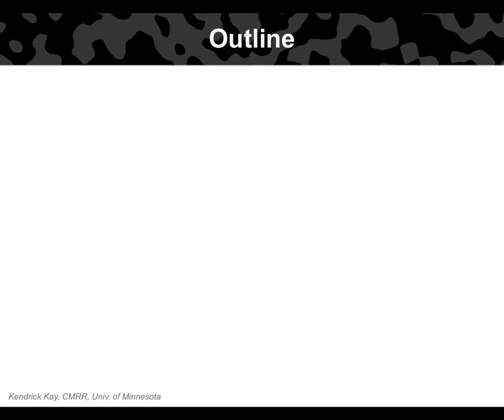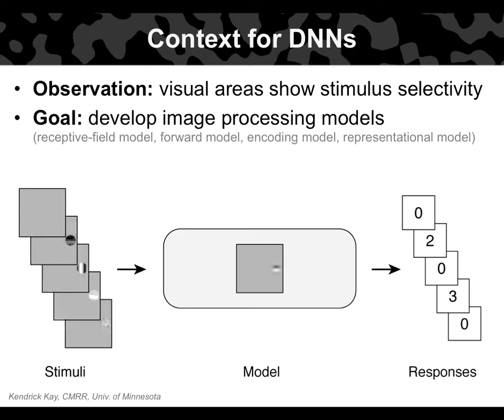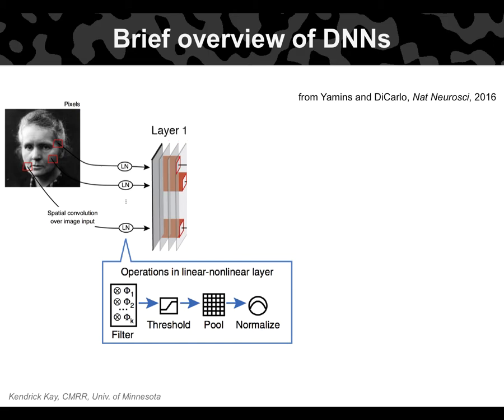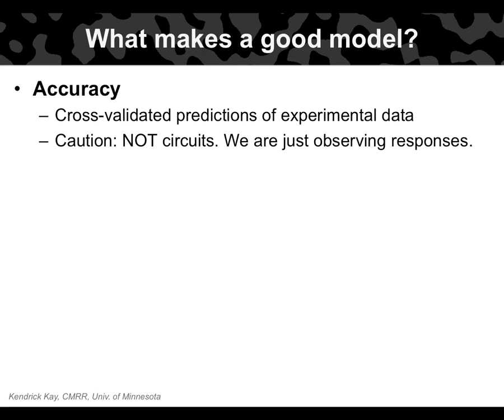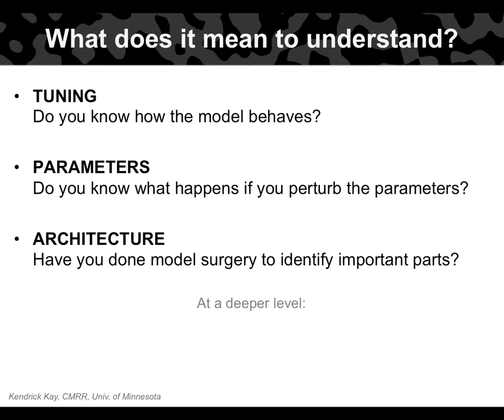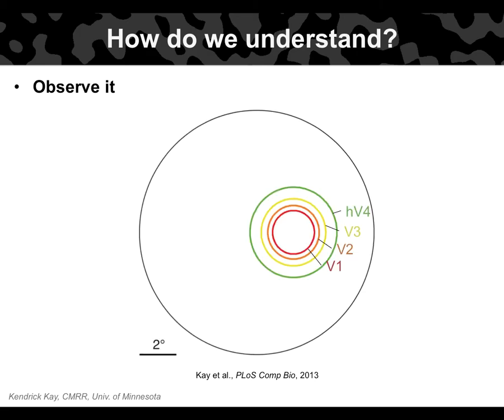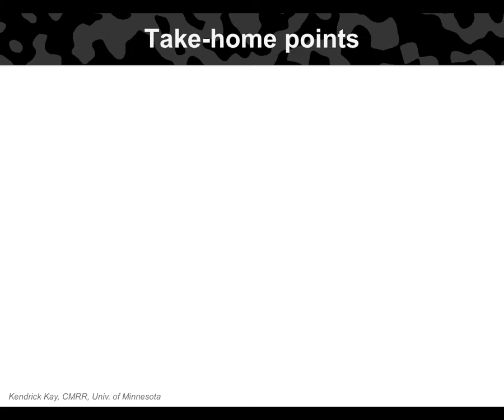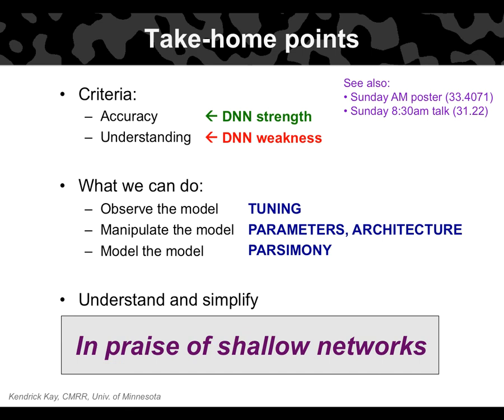Kendrick Kay, VSS 2016 talk, "What are deep neural networks and what are they good for?"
One of several talks presented at a VSS 2016 symposium.